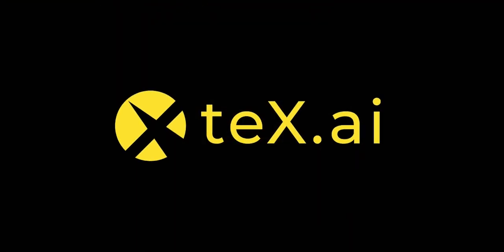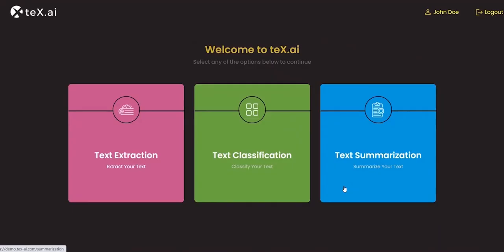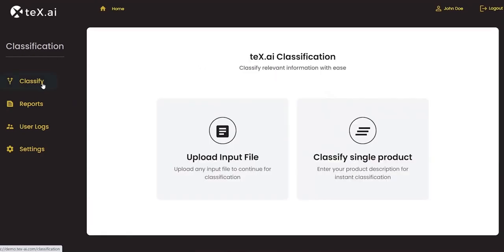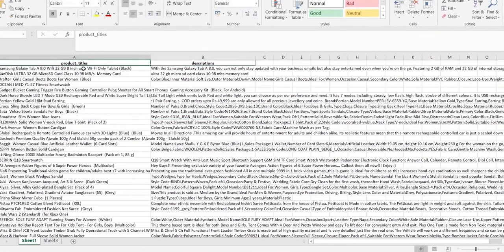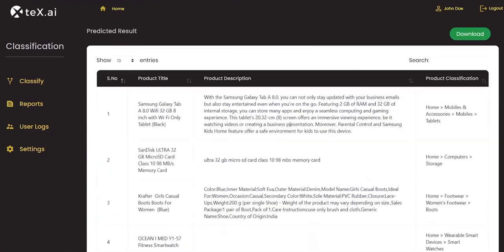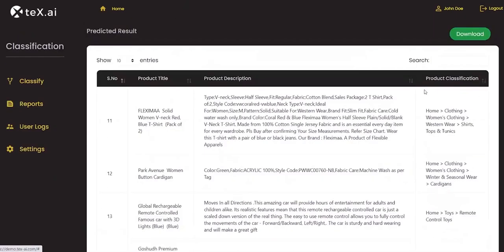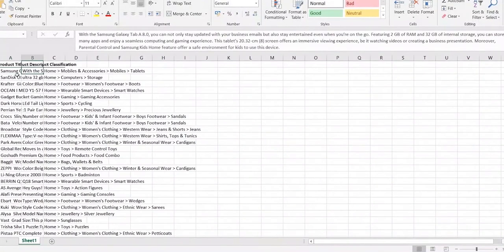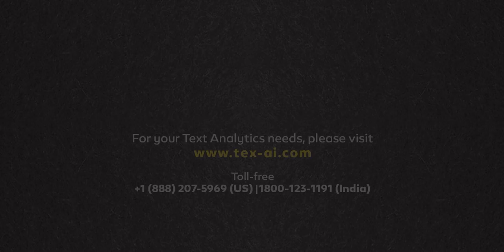teX.ai - Text Classification Demo | Text Analytics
This is a demo of teX.ai's Text Classification module and how it classifies unstructured data by using product categorization.

Watch the video for a step-by-step process of text classification.